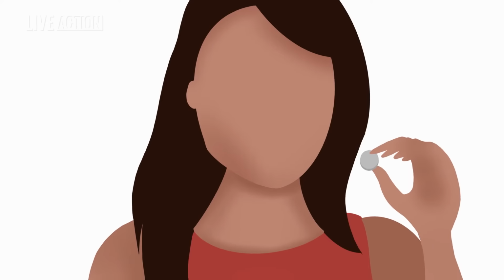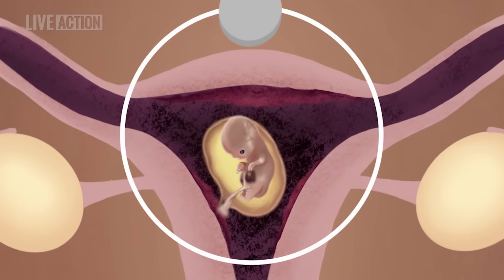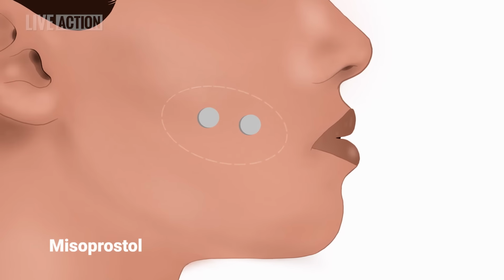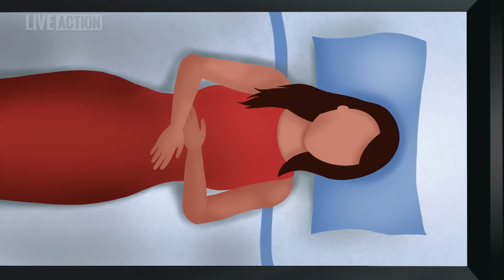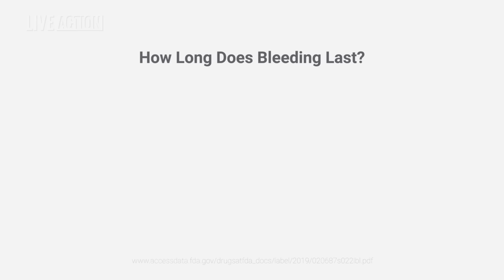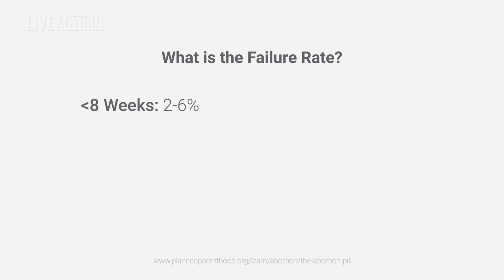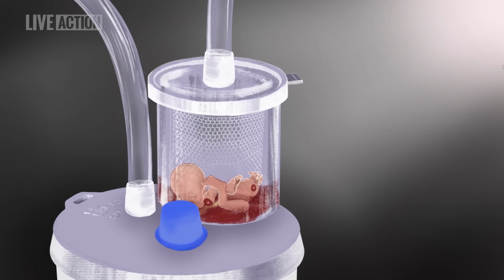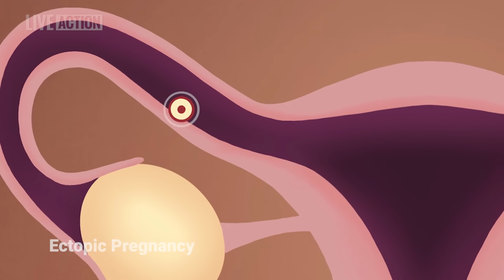1st Trimester Abortion | The Abortion Pill | What Is Abortion?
Dr. Noreen Johnson explains what happens during abortion pill abortion procedures, used on children up to 10 weeks old. Dr. Johnson is a board-certified OBGYN with 44 years of experience who has completed over 1000 abortions.